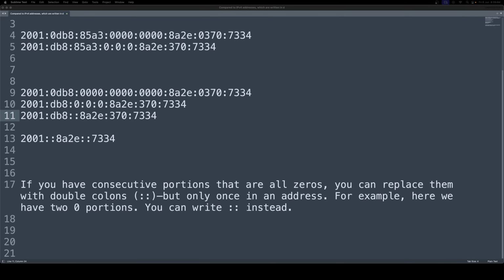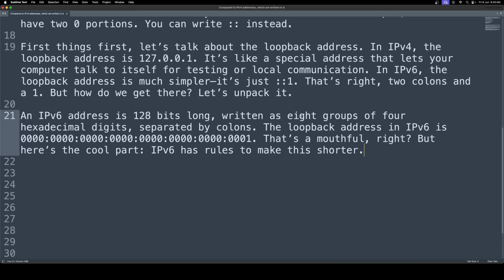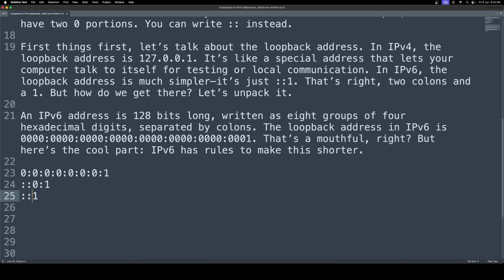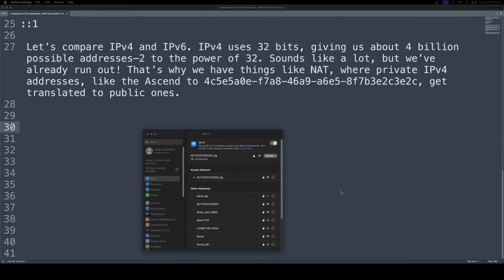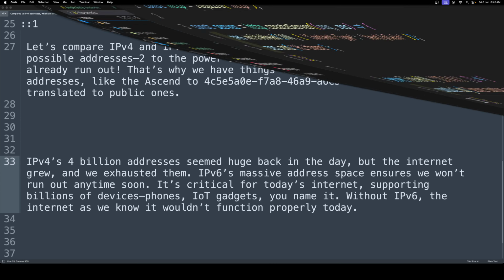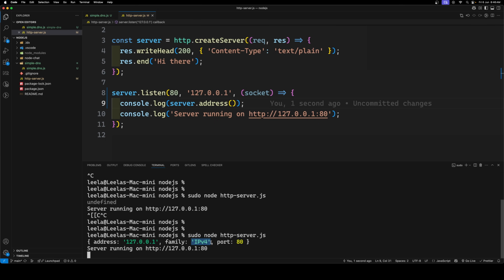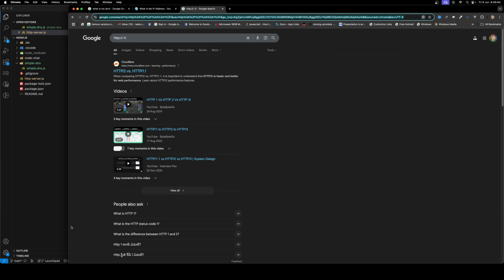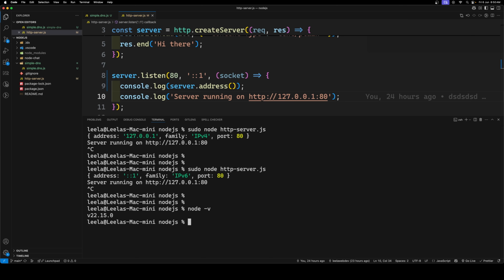66. IPv6 Explained Simply | ::1 Loopback Address, Compression, NAT, and Real-World Use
Are you confused by IPv6 addresses like ::1? In this video, we break down IPv6 in simple terms — from the loopback address and compression rules to the reason IPv6 was created and how it works in the real world, including in Node.js applications.

📌 What You’ll Learn:

What ::1 means in IPv6 (loopback address)
How IPv6 addresses are compressed
Why IPv6 was introduced (address exhaustion, NAT problems)
Differences between IPv4 and IPv6
How IPv6 is used in real applications like Node.js
Should you use IPv4 or IPv6 today?
✅ Perfect for developers, network beginners, and anyone curious about the future of internet addressing.